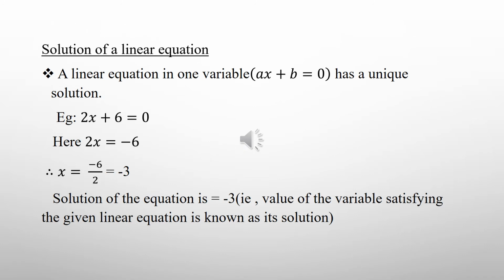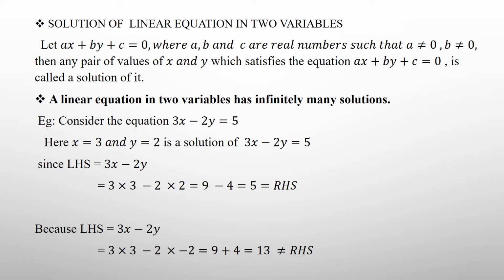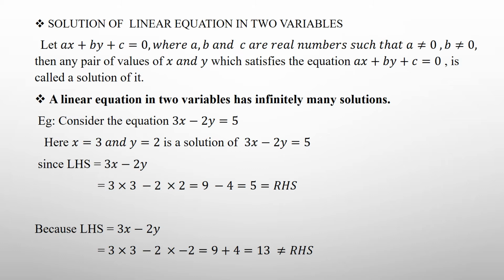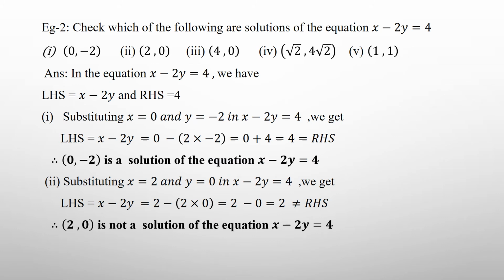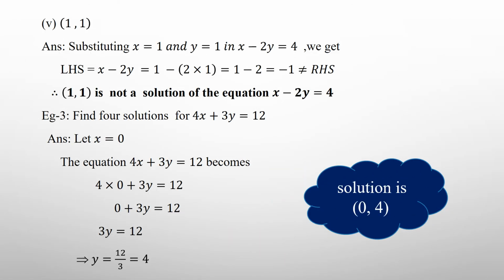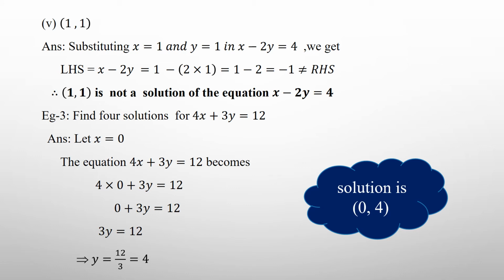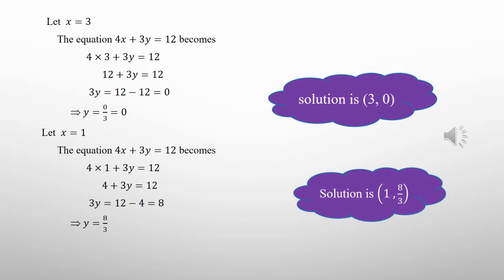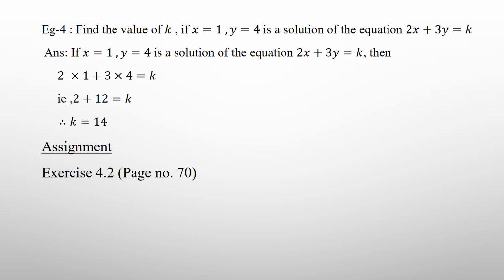Class-9-Chapter-4-Linear equation in two variables - Part 2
Find solutions of a linear equation in two variables